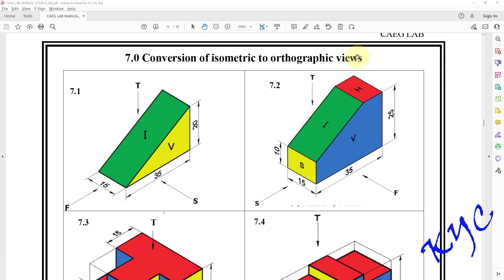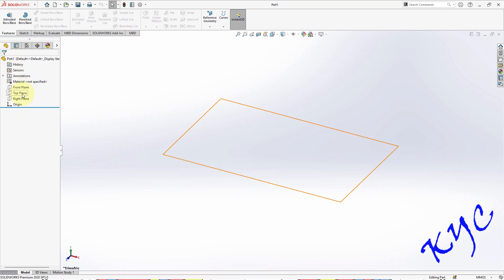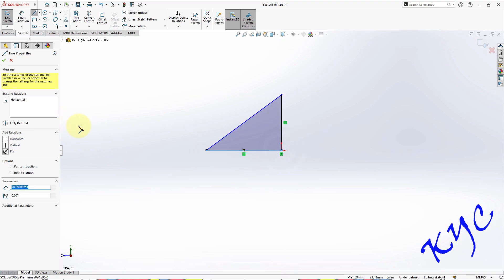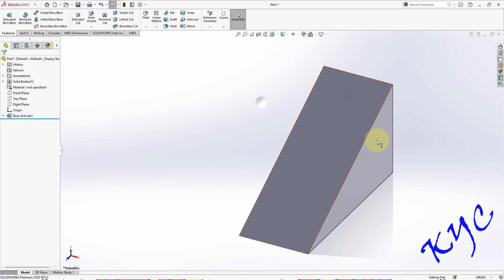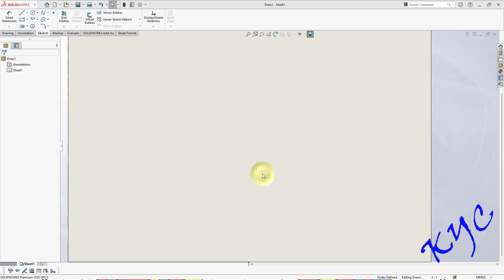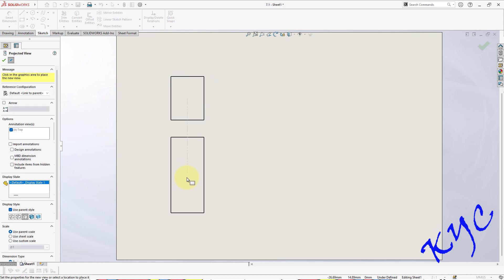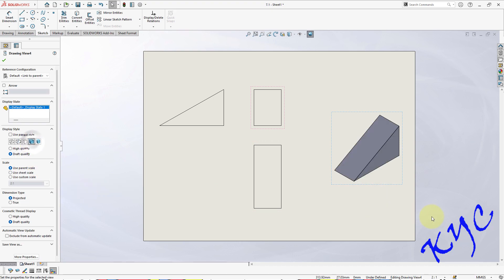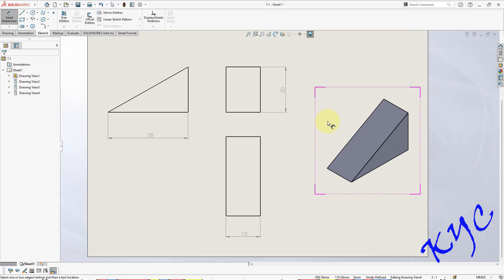Conversion of Isometric View to Orthographic View 7.1 in Solidworks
Conversion of Isometric View to Orthographic View in solidworks for First Year Engineering Students. Computer Aided Engineering Drawing, Machine drawing, Engineering Visualization.